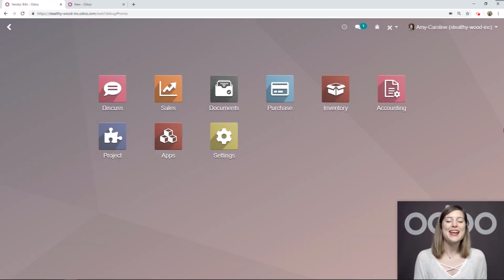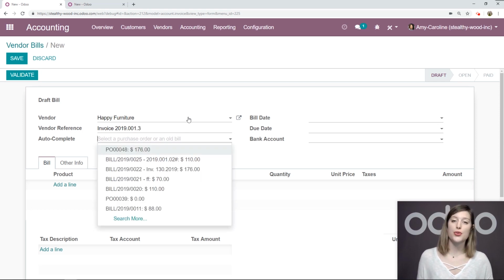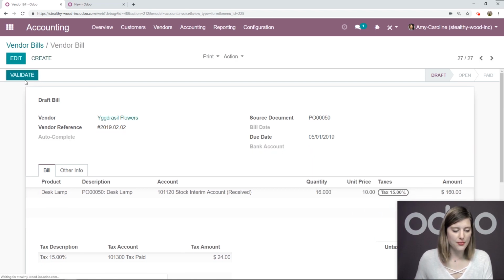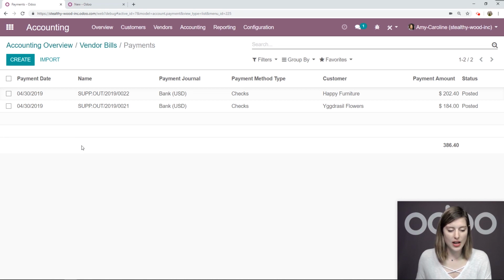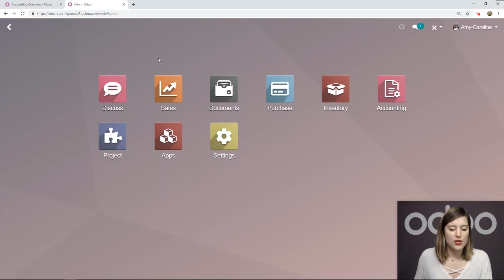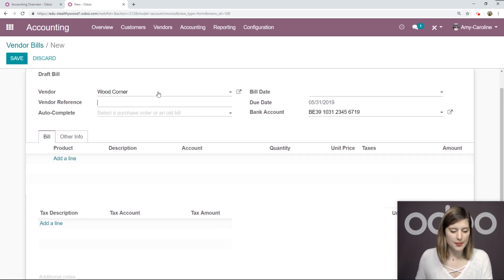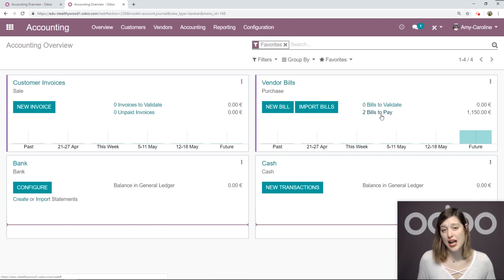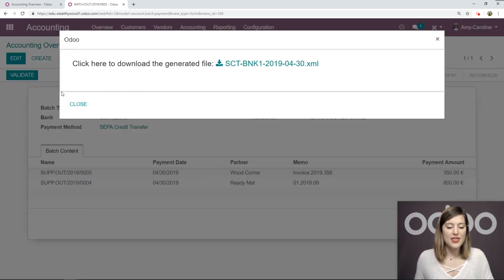[Archived] Vendor Bills Batch Payments (Checks and SEPA Credit Transfer) | Odoo Accounting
In this video, learn how to quickly process the payments for all the Vendor Bills, either with checks or SEPA Credit Transfer (SCT).